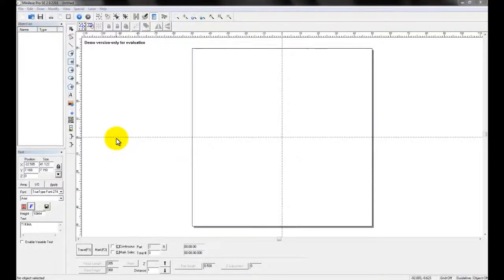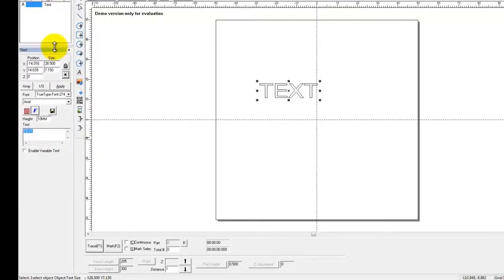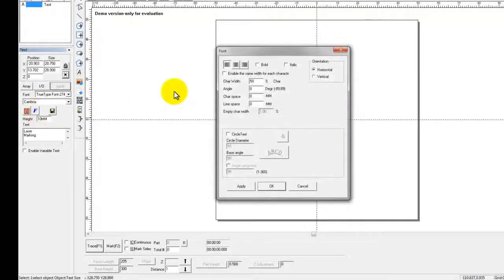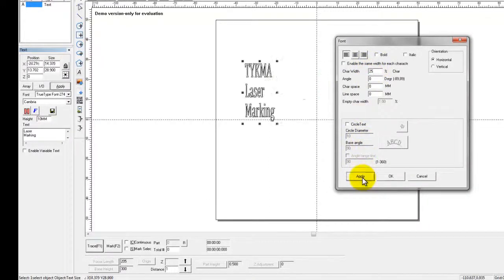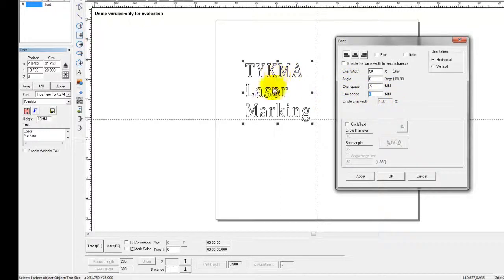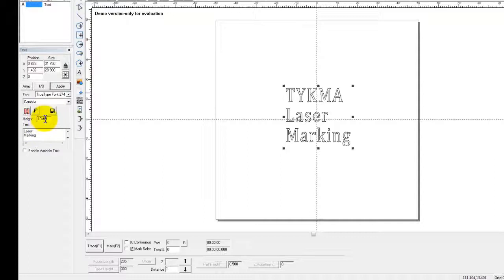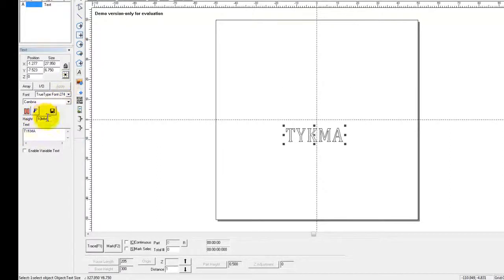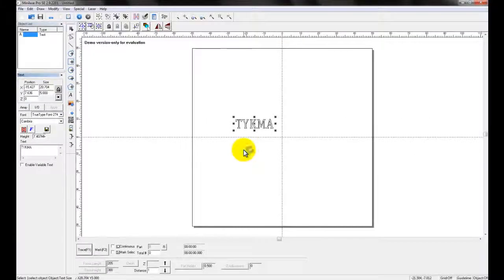Tykma Minilase Pro SE Software Tutorial 3 Texte Kreieren